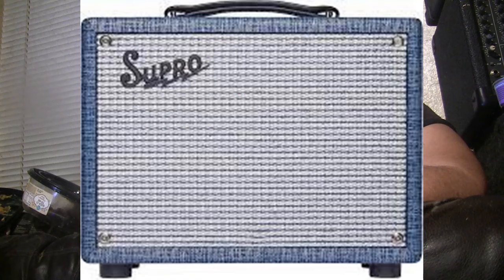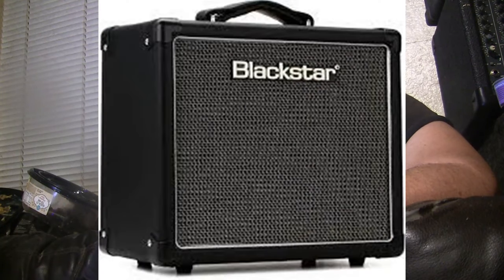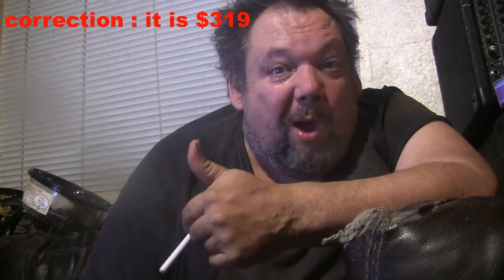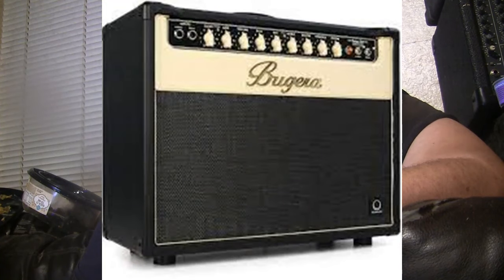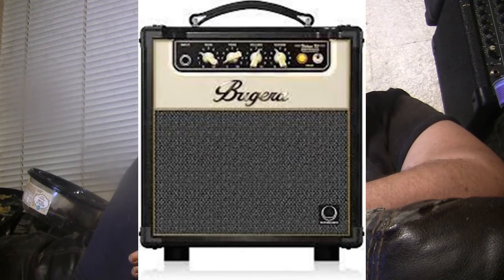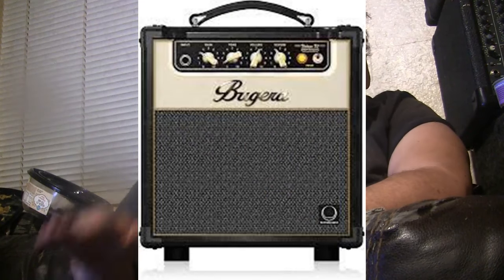Part 1: Small budget Tube Guitar Amps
created for dtguitar.com & dtguitar.net, Host guitarist Denis Taaffe goes on the hunt to find a pair budget small tube amp that has reverb built in and a good clean sound. does he find them? How much do they cost? what brand are they?